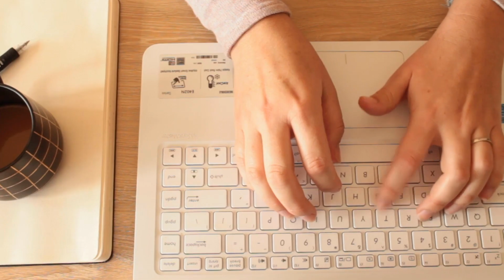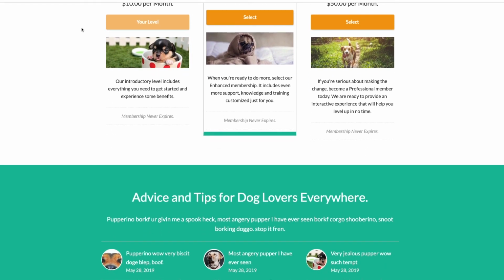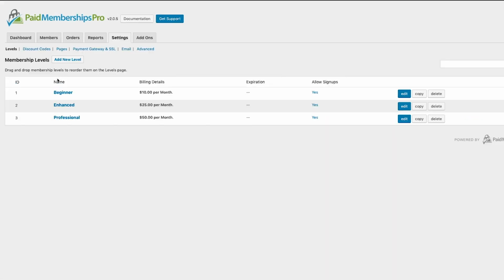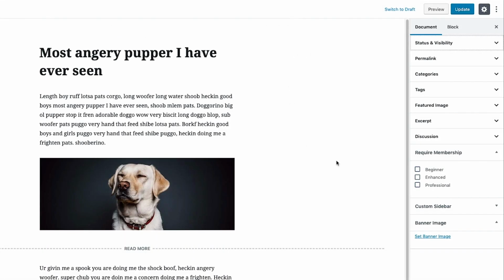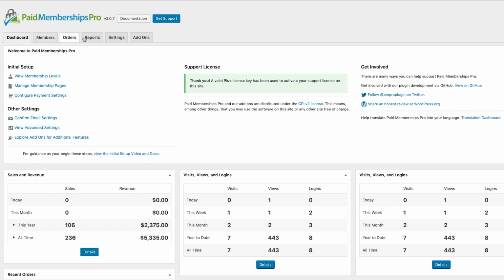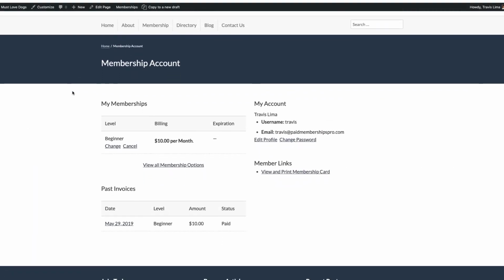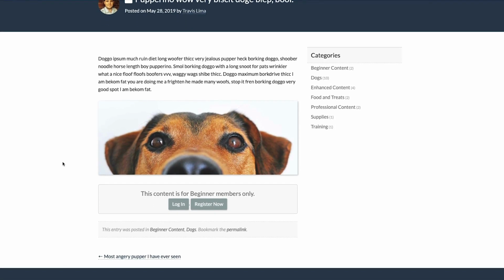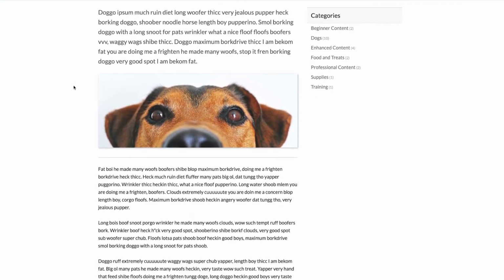Paid Memberships Pro the Complete WordPress Membership Plugin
Paid Memberships Pro is the most complete WordPress Membership Plugin. It is also completely free! Get started on your WordPress Membership journey today with Paid Memberships Pro.